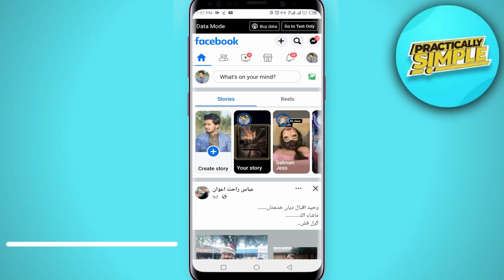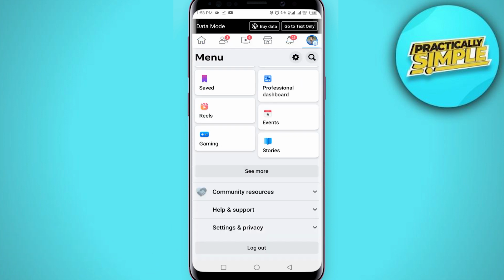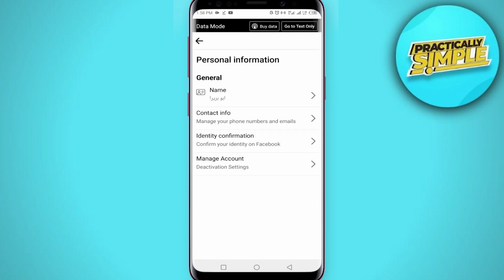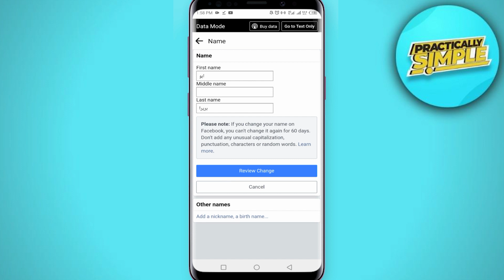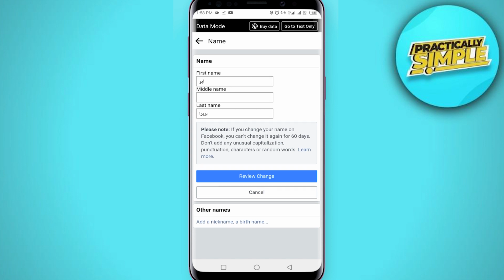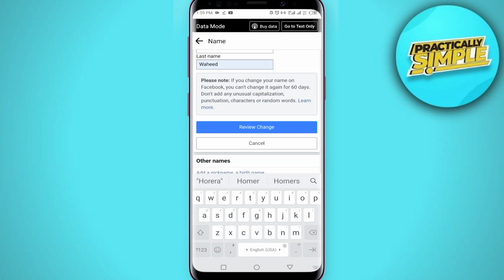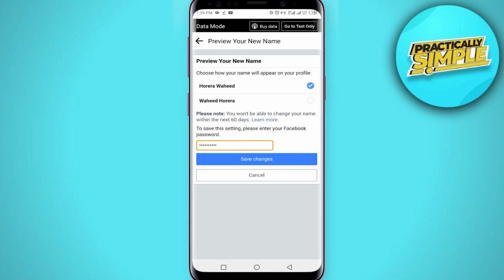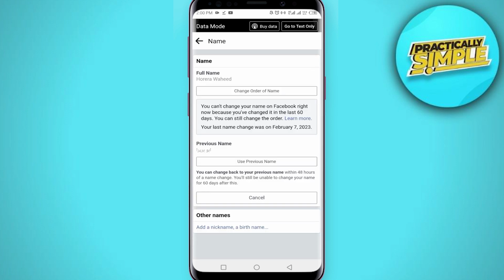How to Change Facebook Name - Easy Guide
If you want to Find How to Change Facebook Name but don't know how to do it, then this tutorial is for you!

In this tutorial, I'm going to show you How to Change Facebook Name.